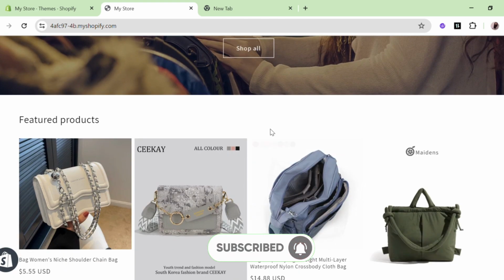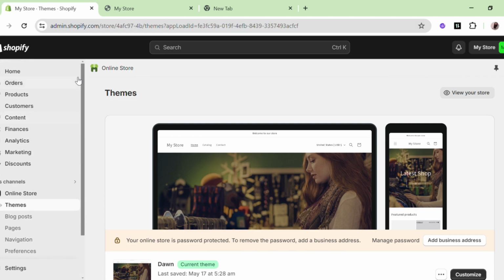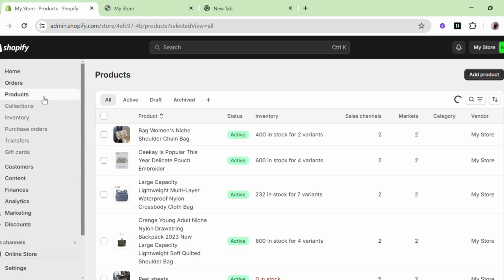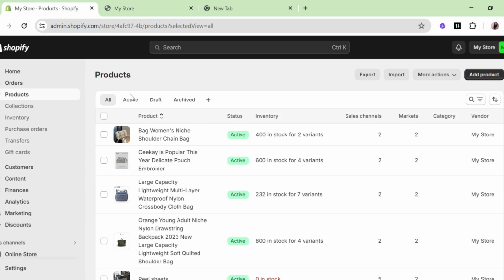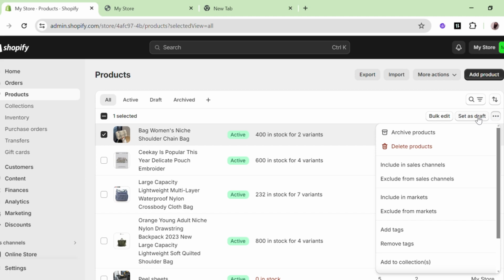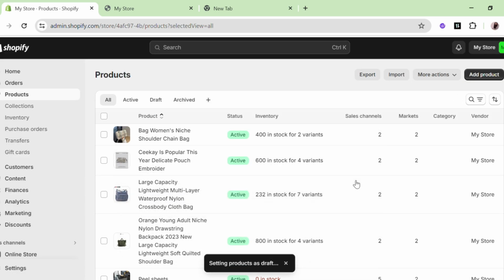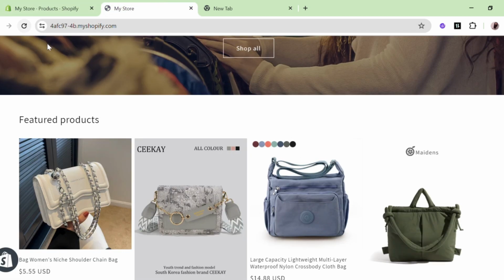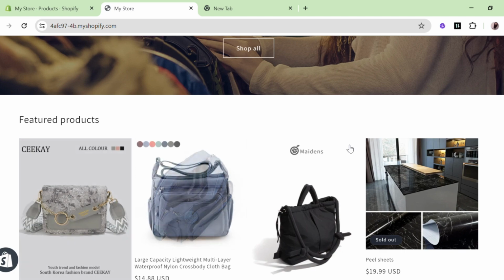How to see hidden products on Shopify in 2024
Are you struggling to figure out how to see hidden products on Shopify? You're not alone! Many Shopify store owners face this issue when managing their inventory and product visibility. In this video, we'll guide you step-by-step on how to easily locate and manage hidden products on your Shopify store.

How to see hidden products on Shopify? Why are my products hidden on Shopify? How to make products visible on Shopify? How to unhide products on Shopify? How to manage product visibility on Shopify? This video will answer all these questions. Make sure you watch all the way through to not miss anything.